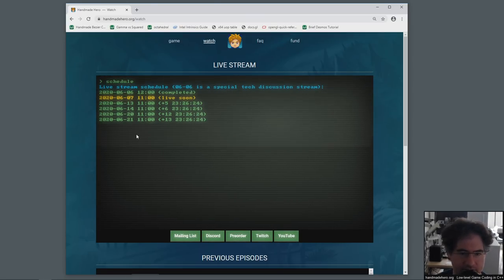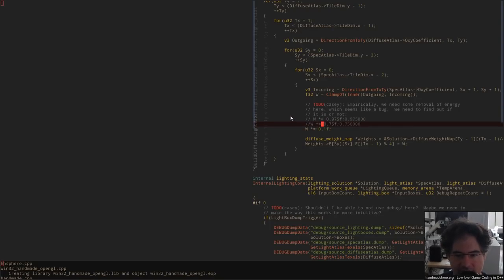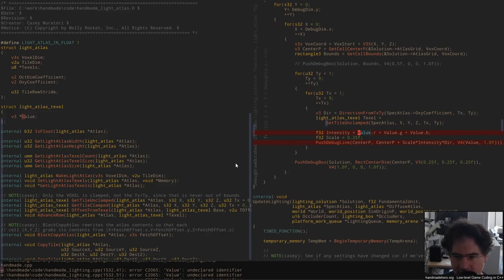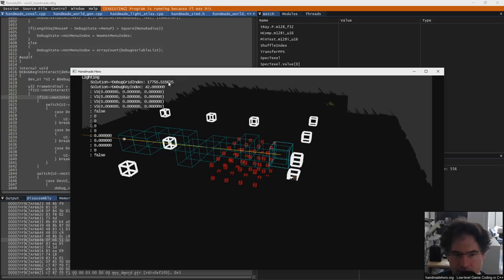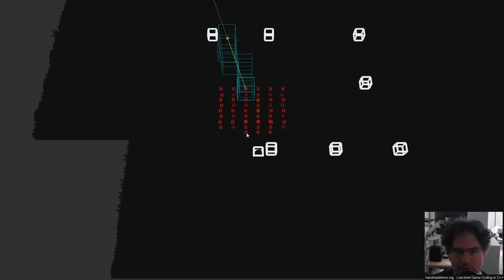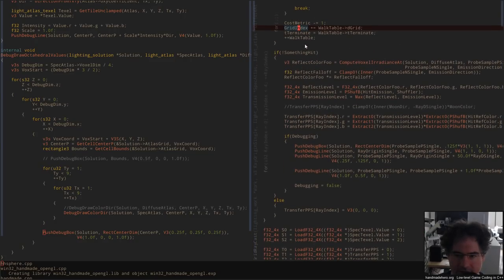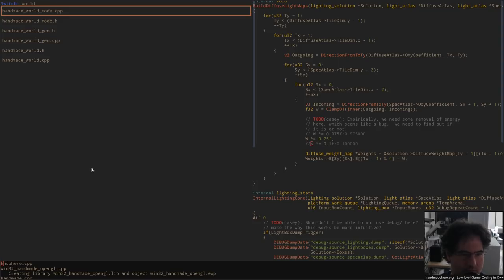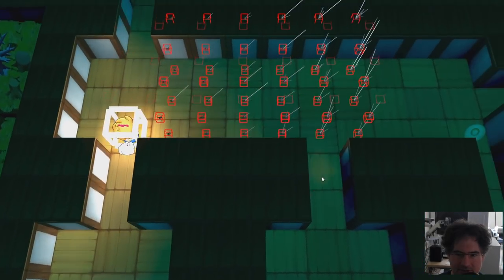Handmade Hero Day 608 - Visualizing Lighting Values